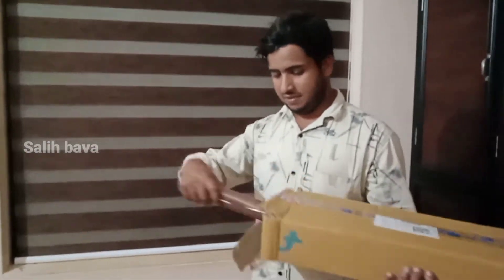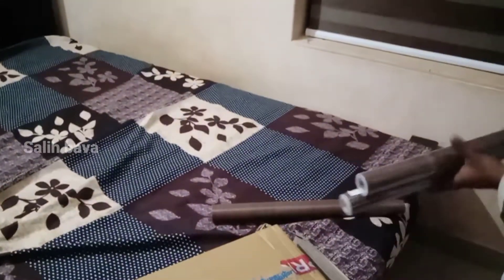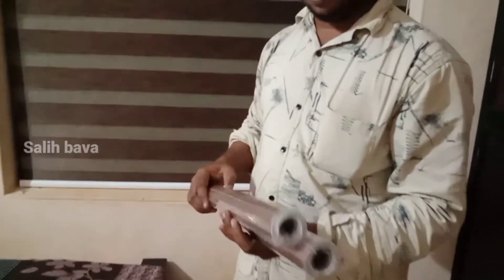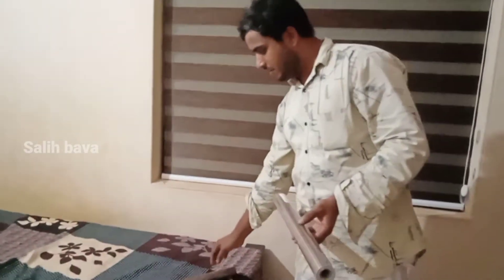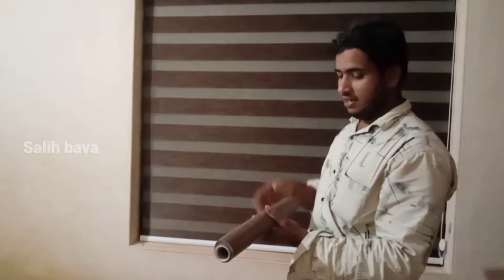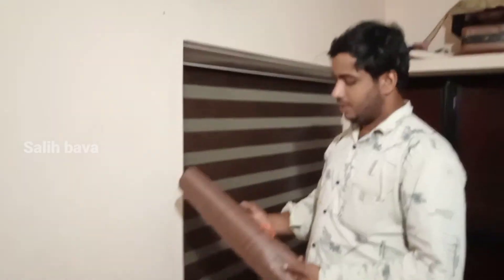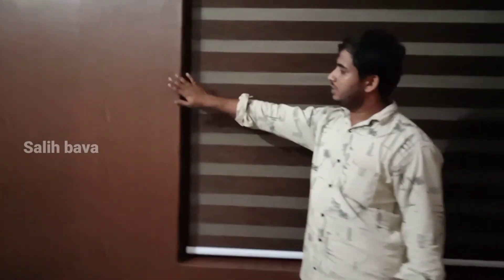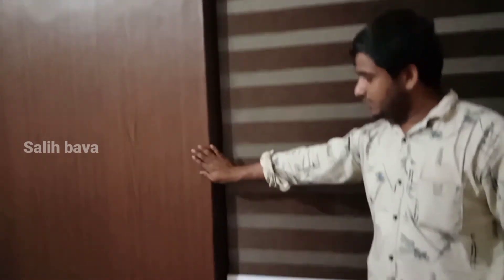Latest Wallpaper For Living Room bedroom Wallpaper design ideas